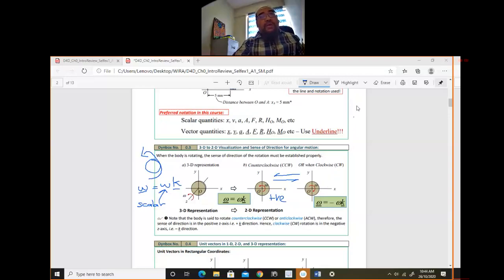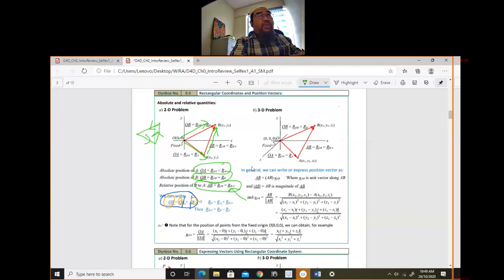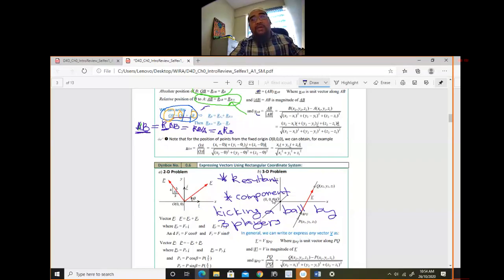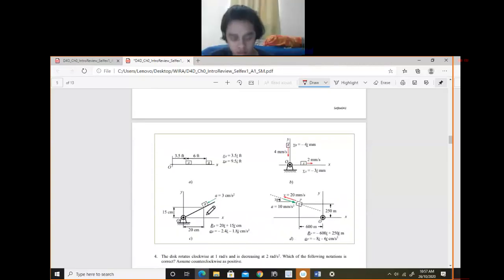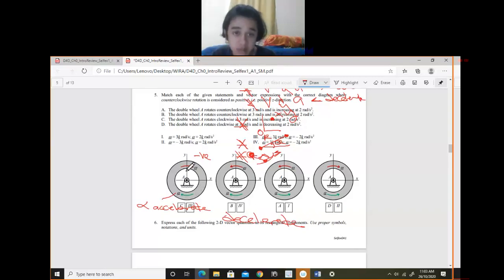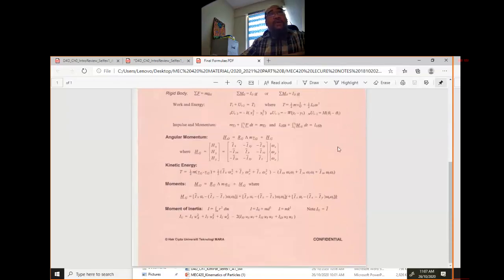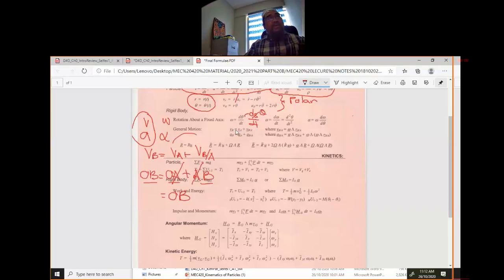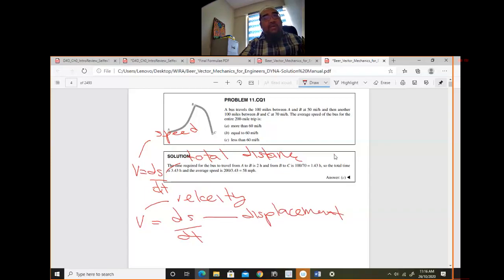TUTORIAL 3 W3